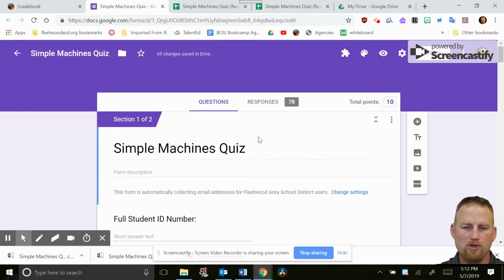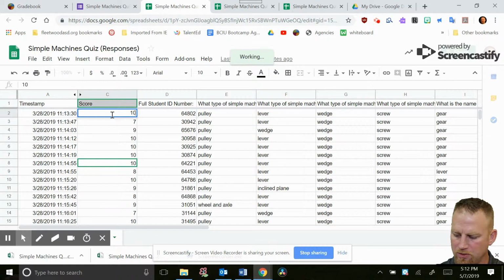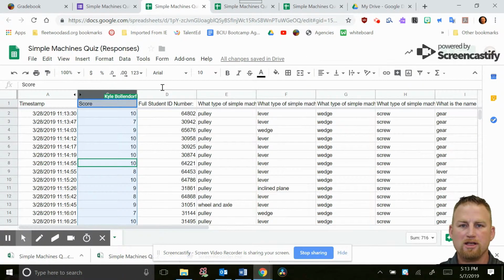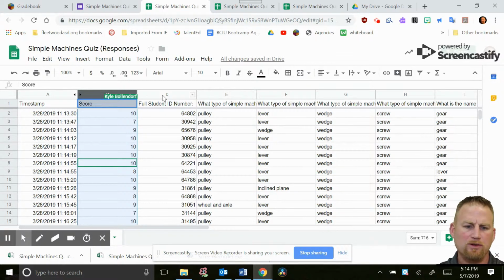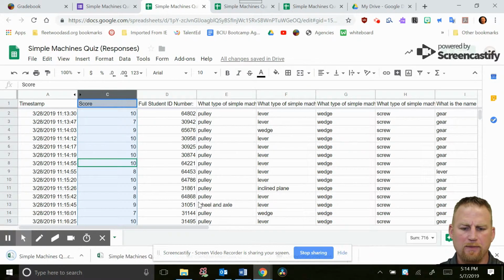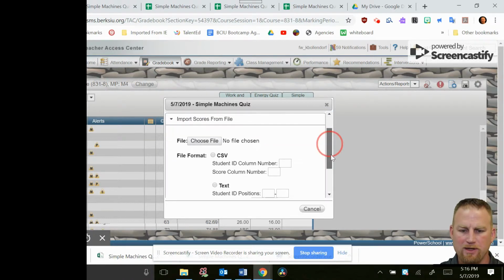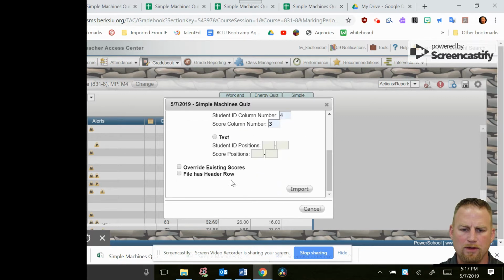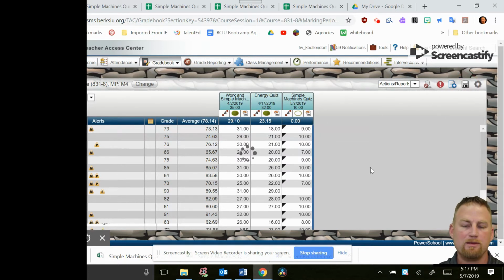How to Load Google Forms Quiz Scores into eSchool (TAC) Tiger Tech Tip 002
In this video I'll show you, step-by-step, how to take your Google Forms quiz scores and load them into eSchool aka TAC.